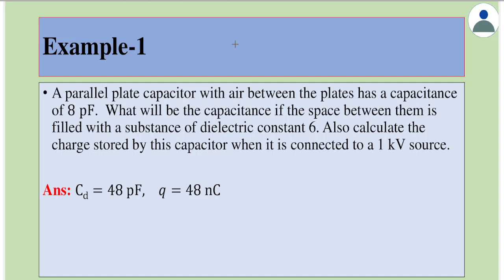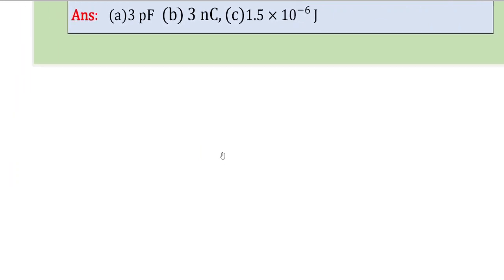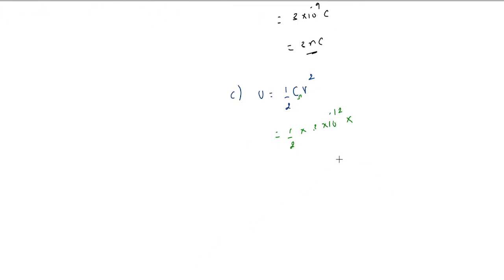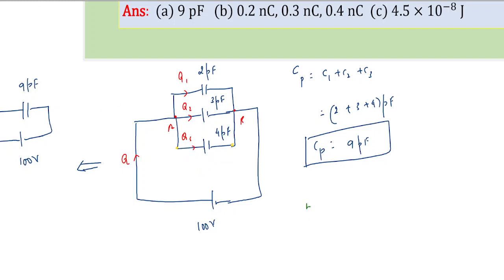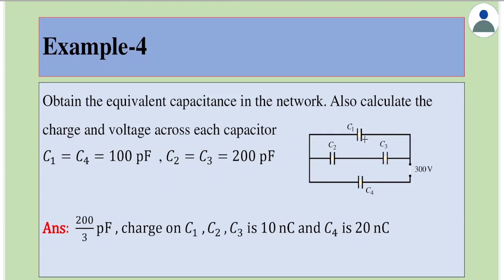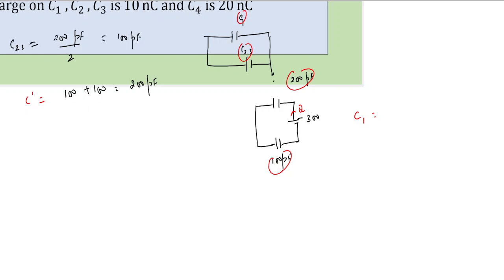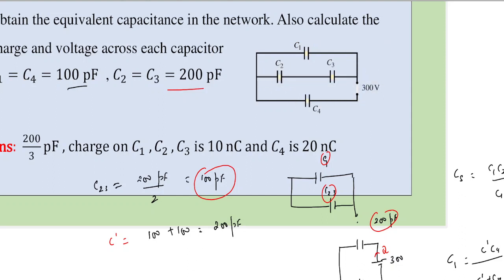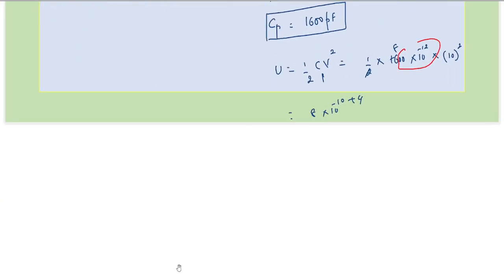Numericals on capacitors